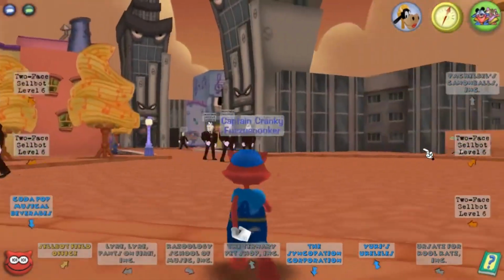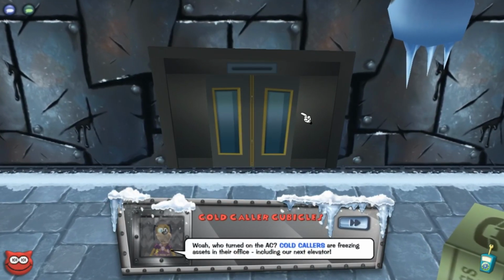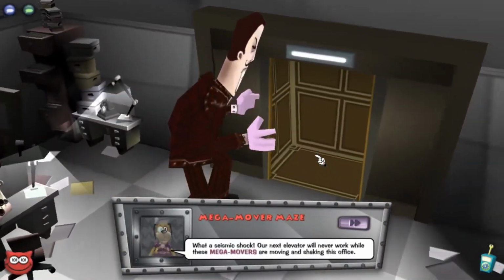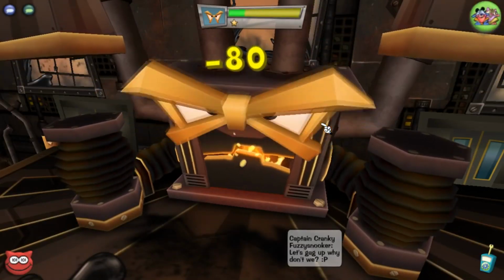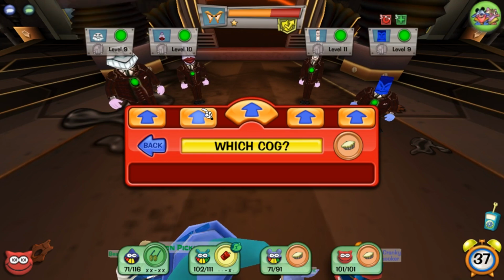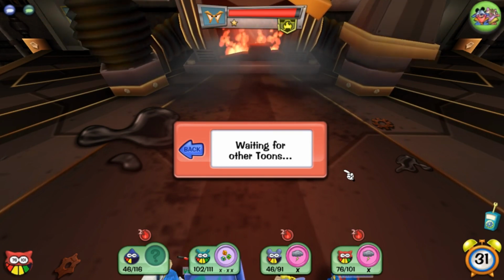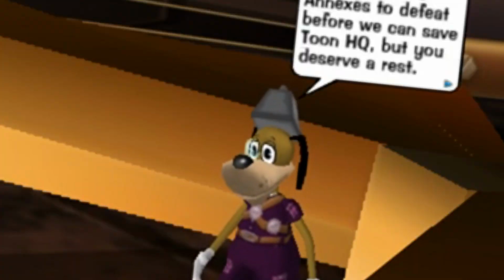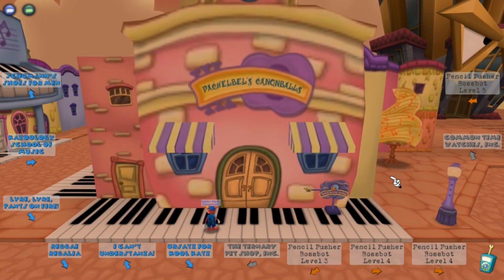Toontown walkthrough Bonus Video: Field Offices Rewritten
After 8 years, I have brought this walkthrough out of retirement to cover what is quite possibly the best update Toontown Rewritten has done since the Elections event at the end of Alpha! In this bonus video to my original Toontown walkthrough, I will be covering the completely revamped Sellbot Field Offices! I hope you all enjoy! :D

Timestamps for convenience!

Introduction: 0:00
Changes to Boarding Groups: 2:38
Changing Up Gag Strategies: 4:48
Cold Caller Cubicles: 7:14
Second Cog Battle: 10:09
Mega-Mover Maze: 12:58
Boss Battle: The Boiler: 16:09
Fully Destroying a Field Office: 32:16
Cog Remotes: 34:26
Conclusion: 38:13